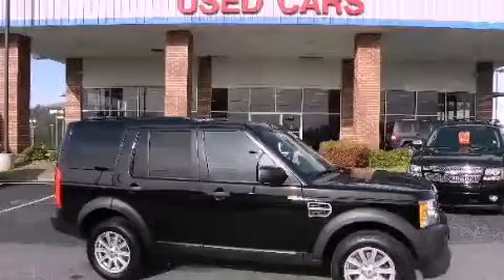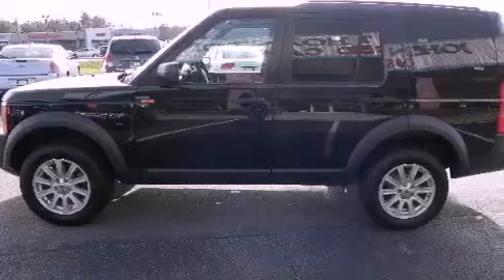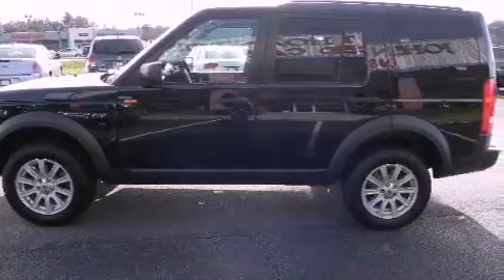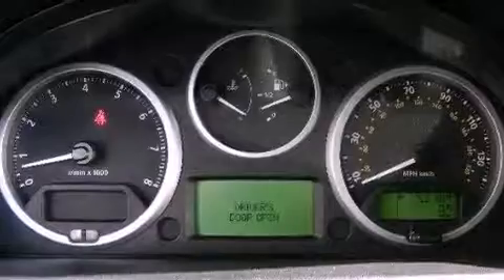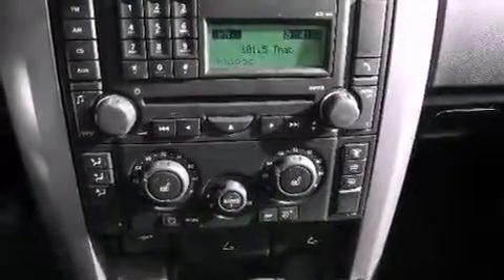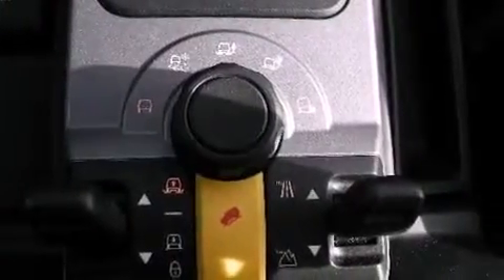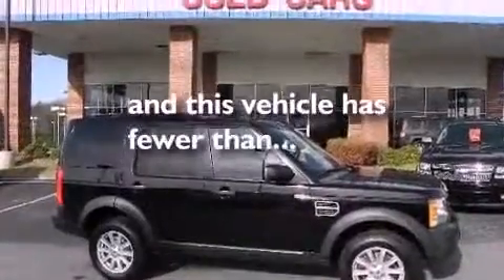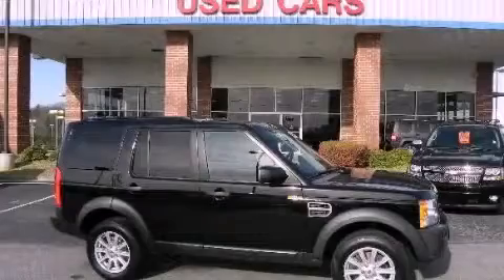2008 Land Rover LR3 Lithia Springs GA 30122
Year : 2008
 Make : Land Rover
 Model : LR3
 Engine : Gas V8 4.4L/268
 Trans . : Automatic
 Exterior : Java Black
 Miles : 52,189
 Interior : Ebony
 JOHN THORNTON CHEVROLET
 1971 Thornton Rd
 Lithia Springs , GA 30122
 Preowned 2008 Land Rover LR3 Lithia Springs GA